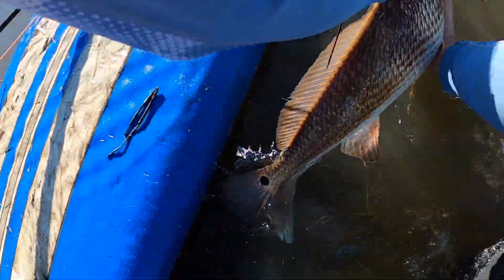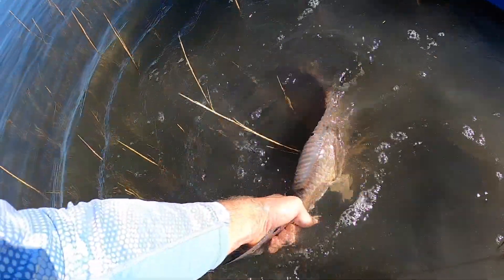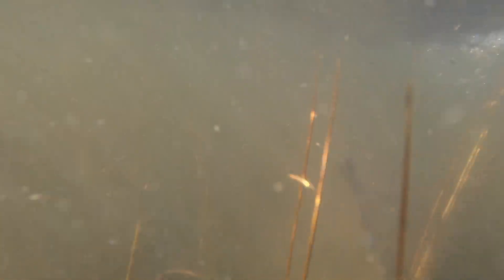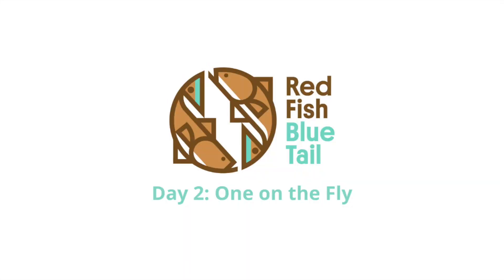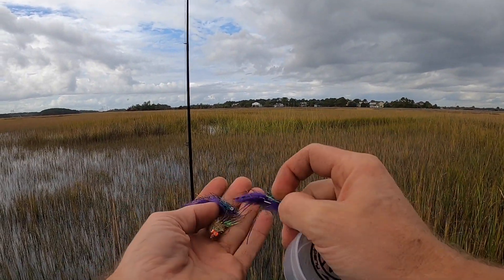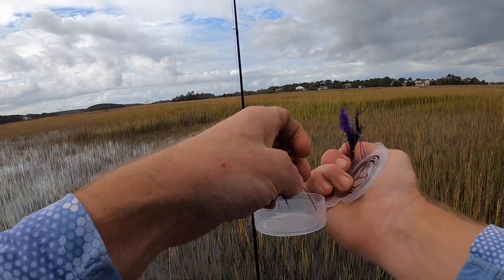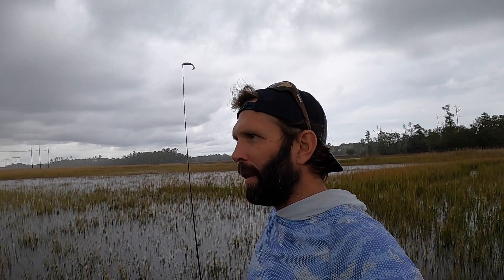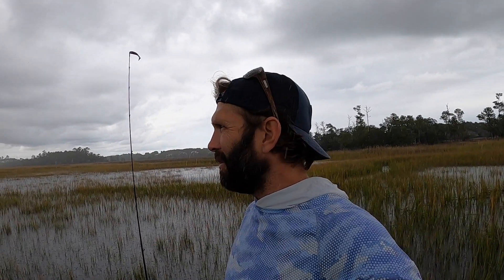Caught 3! -- Last Flood Tides of 2021 -- Sight Fishing for Redfish -- Flyfishing - Rod & Reel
Follow Marc as he goes fishing & fly fishing for redfish on a flood tide of the South Carolina Lowcountry with ultra light tackle. He targets these fish by wading through the marsh. As time goes on, the water/tide will rise from ankle deep to knee deep. Much past the knee, and you are flying blind. We are sight fishing here. If it gets too deep, you can't see the fish anymore. Their tails, backs, swirls, splashes, etc are all concealed by the deeper water. They can move undetected. You just have to wait for the water to drop back down, or go find the end of the flat where its not as deep, usually where the water meets land. In terms of hunting these redfish, we wait for them to show us their backs (belly crawling), tails, or noticing any big wakes on the flat. These fish are here for only one purpose: to eat shrimp, crabs, & other baitfish on the flat. The idea, in theory, is to cast in a way that your lure will intercept the fish. BOOM! Fish on!